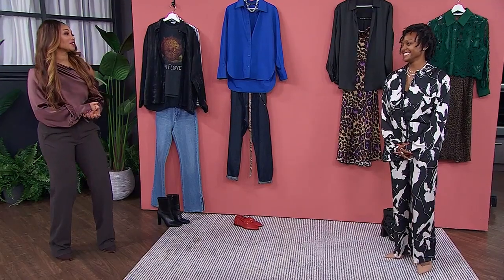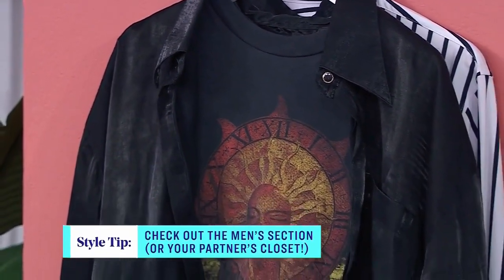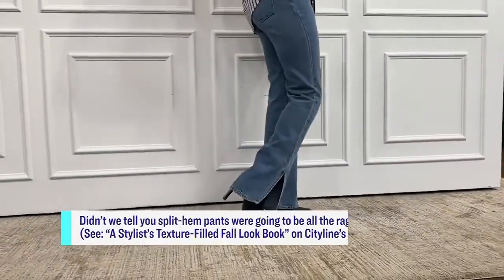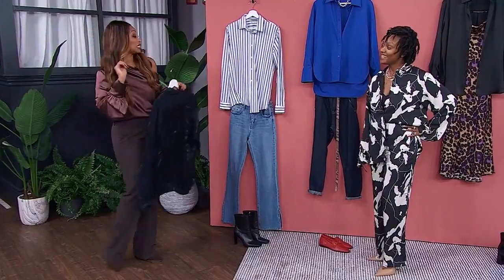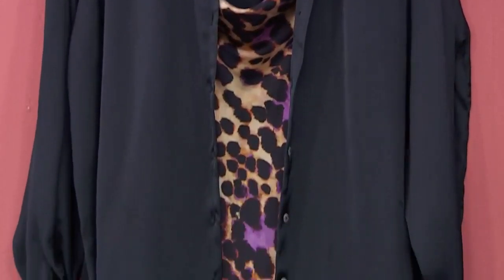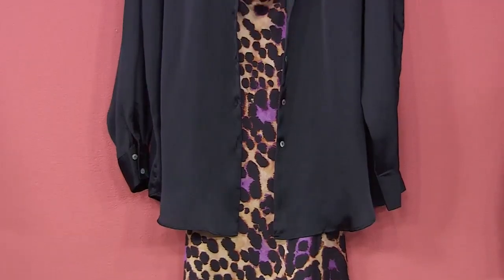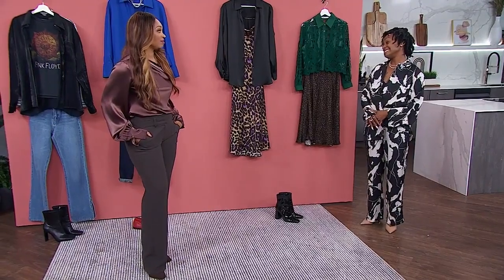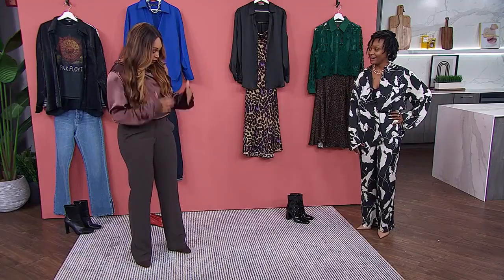4 ways to effortlessly style a button down shirt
Janielle McKoy shows you how versatile the button-down can really be with four unique looks.